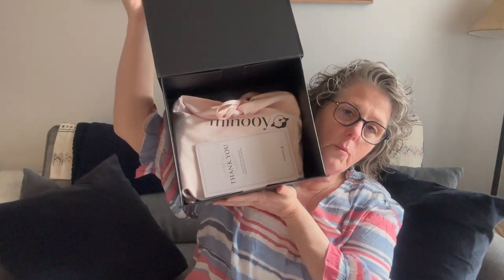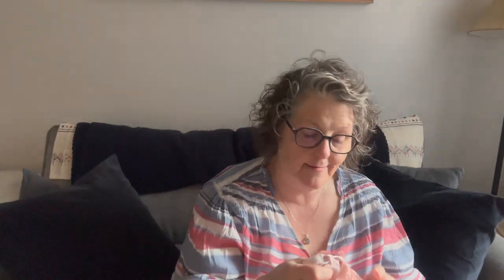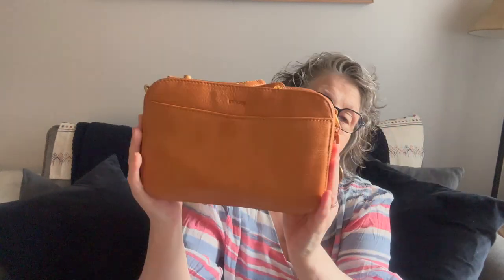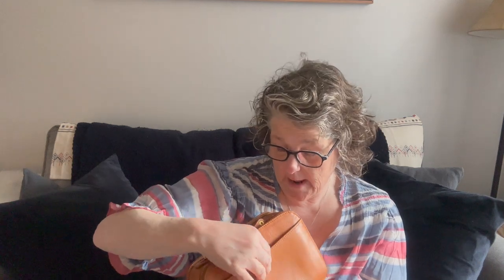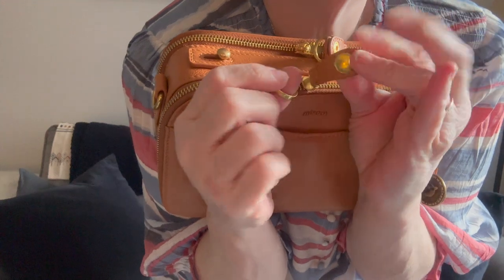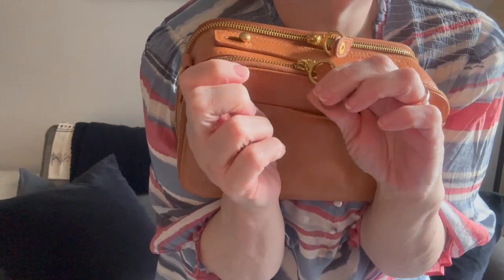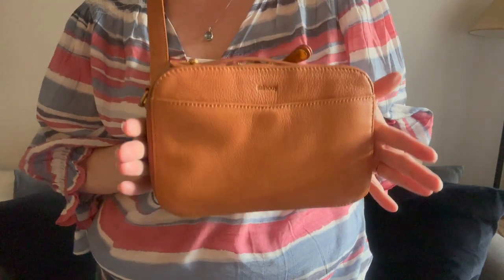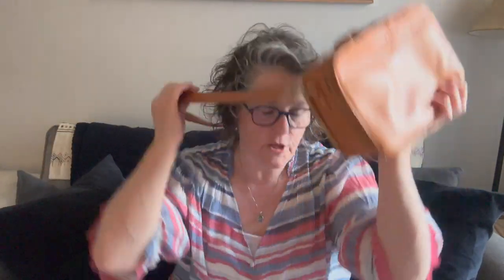Minooy Purse unboxing and Review